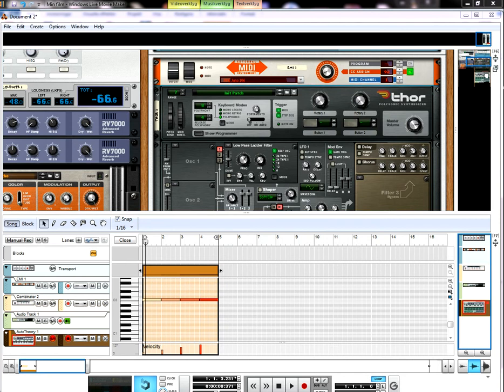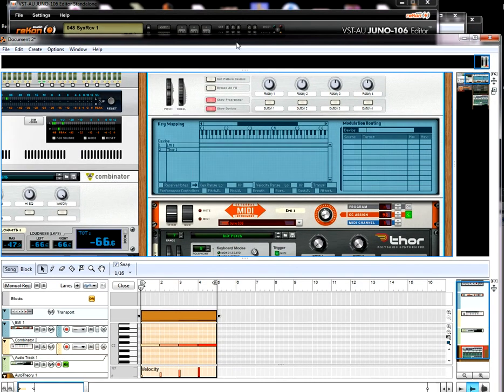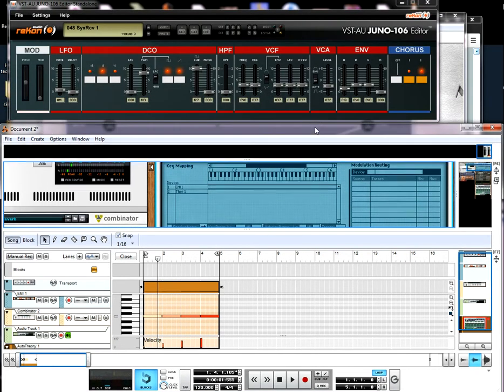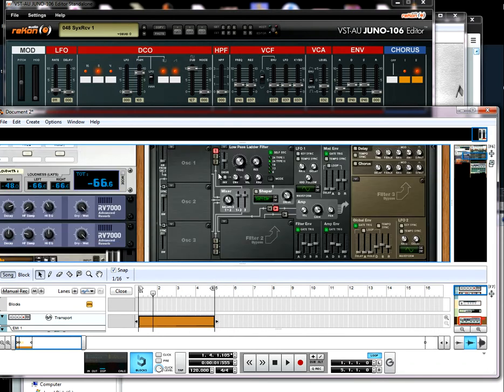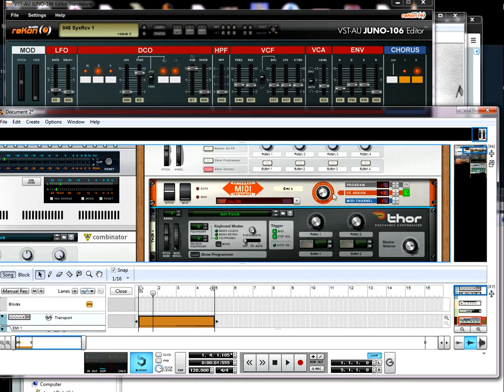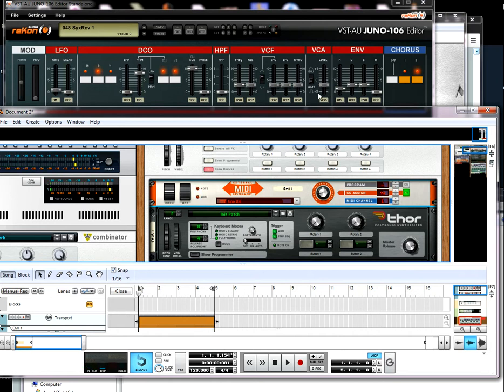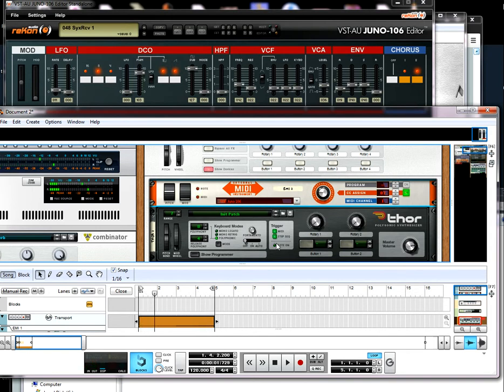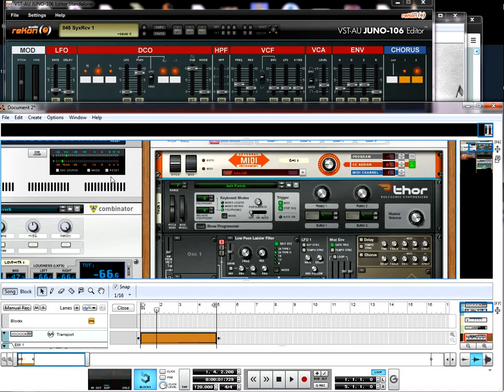How to make the roland Juno 106 velocity sensitive with just software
This is a tutorial on how to make the roland Juno 106 velocity sensitive with just Reason